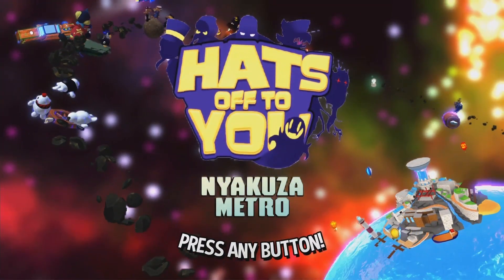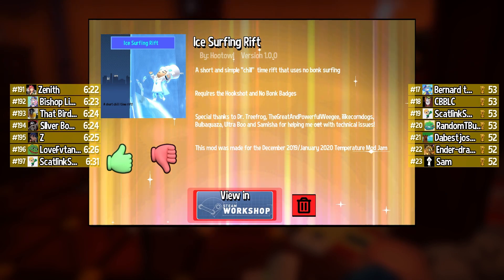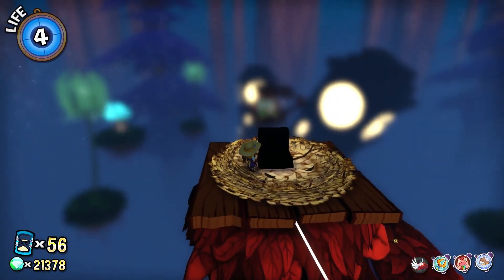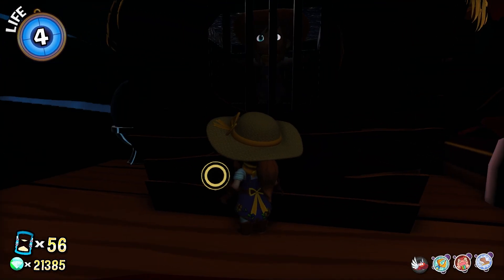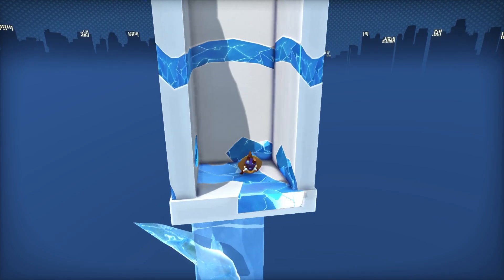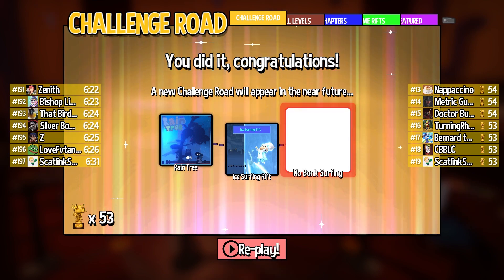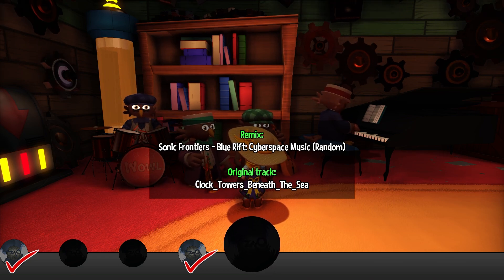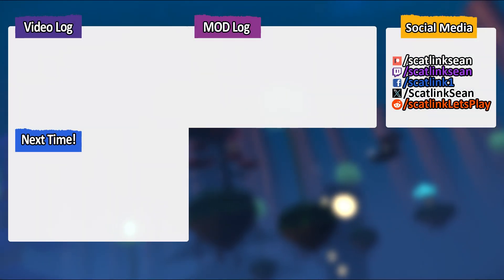Hat's Off To You - Challenge Road #53 (15/07~04/08/2024) NO-BONK ICE-SURFING UP THE RAIN-TREE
A Challenge Road that focuses on a glitch introduced in DLC1? I did a showcase of a collection of MODs that prominently used the No-Bonk Sliding feature, and one of those is here alongside 2 new MOD levels I've never played! First we climb up to a treehouse to enter 2 No-Bonk Surfing Time Rifts!
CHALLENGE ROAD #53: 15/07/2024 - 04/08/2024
00:00 Hat's Off To You Intro
00:34 Highlights & Credits
02:58 Rain Tree (Blue Time Rift)
- 1 MOD Time Piece/ MOD Rift Token
- 1 Rift Token
- 1 Yarn
06:57 Ice Surfing (Blue Time Rift)
- 1 MOD Time Piece/ MOD Rift Token
09:32 No-Bonk Surfing (Blue Time Rift)
- 1 MOD Time Piece/ MOD Rift Token
10:53 Rift Roulette